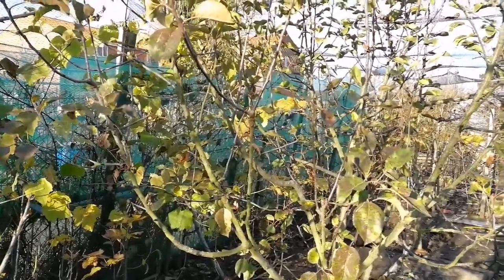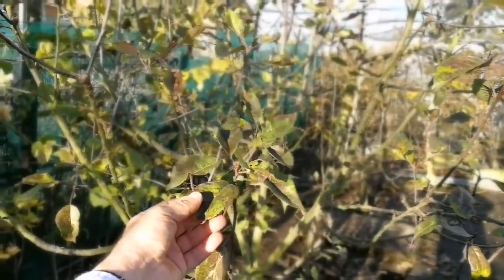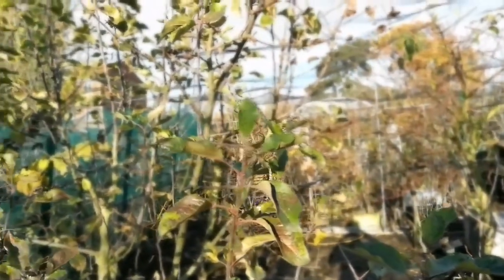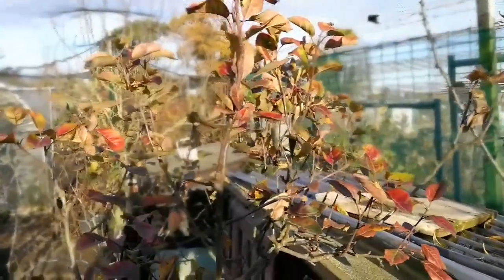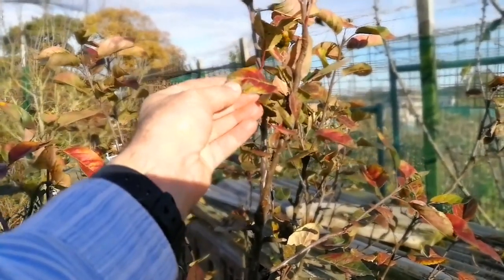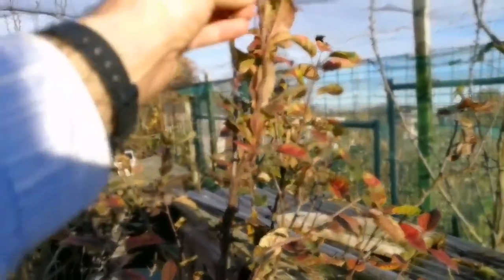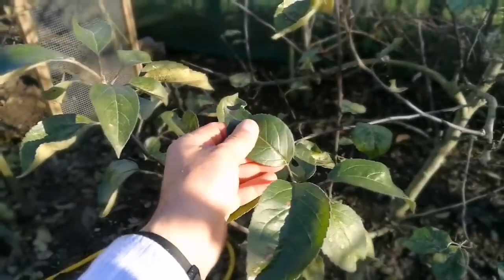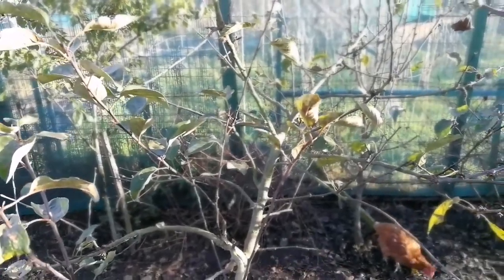Identify Late Or Early Apples By Their Leaves